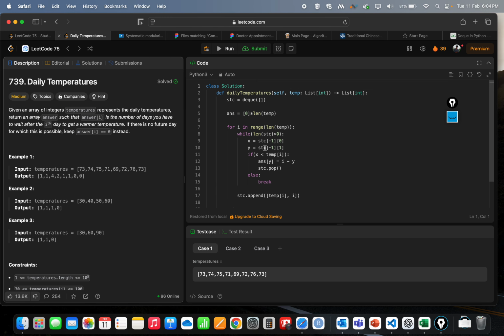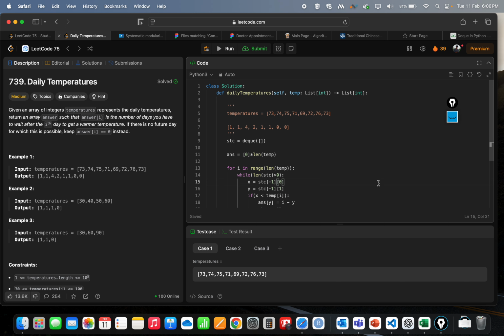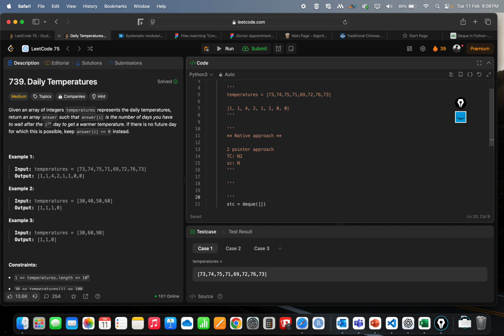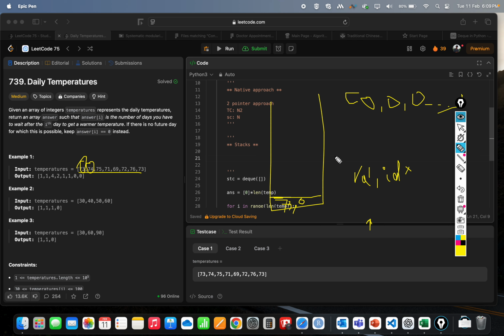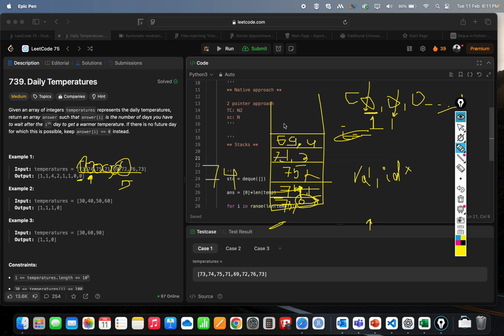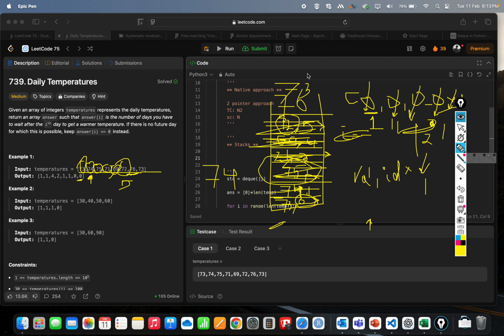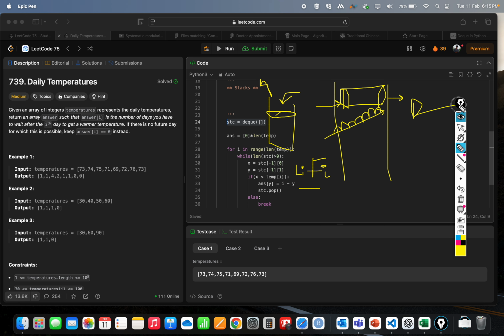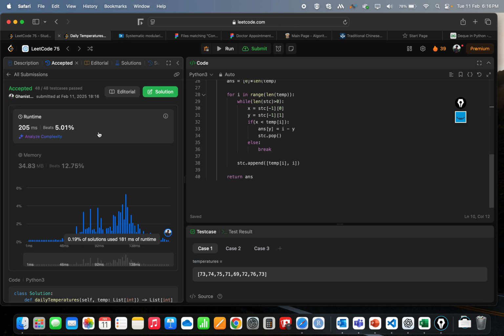LEETCODE 75 | Monotonic Stack | 739. Daily Temperatures | Python | DSA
Namastey Coders! 🚀

Welcome to today's LeetCode challenge! In this video, we will solve "Daily Temperatures", breaking it down step by step to help you strengthen your problem-solving skills and ace coding interviews.